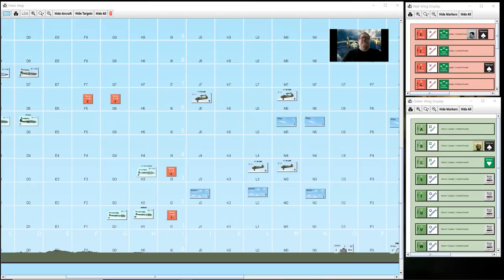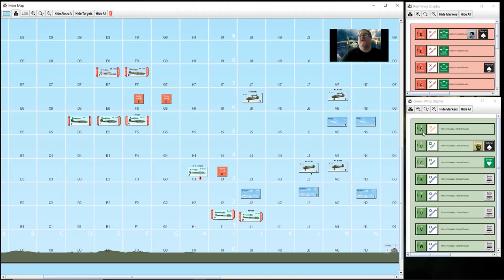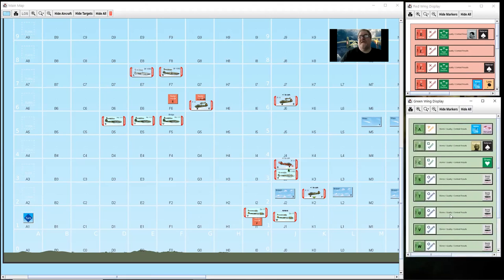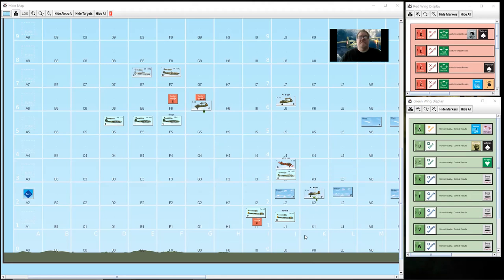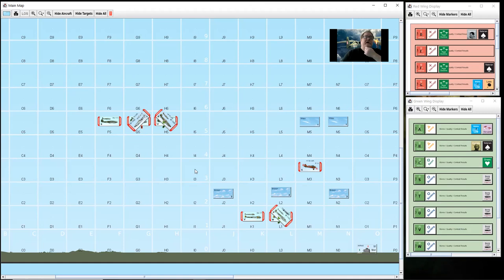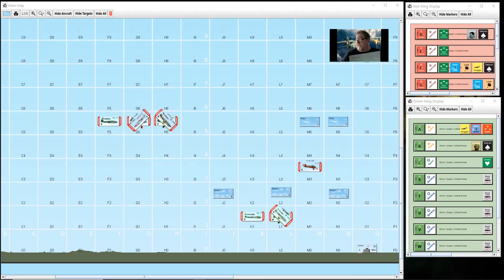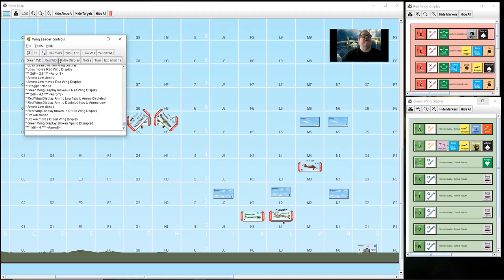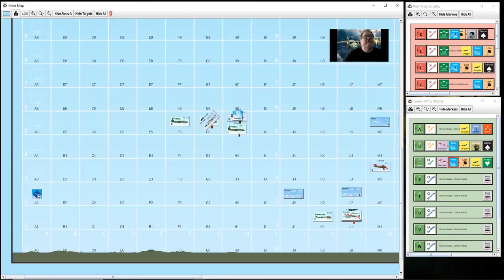Wing Leader Scenario O03 Turn 1 & 2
The first two turns of the Wing Leader Origins scenario O03 - Warsaw Concerto